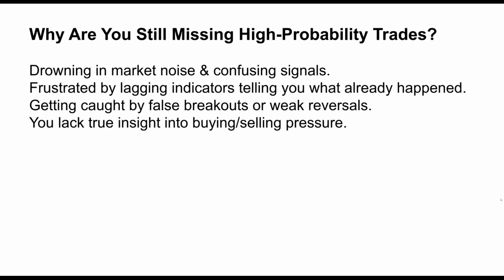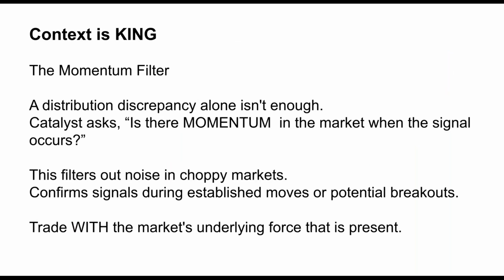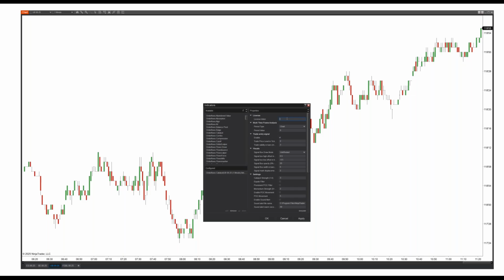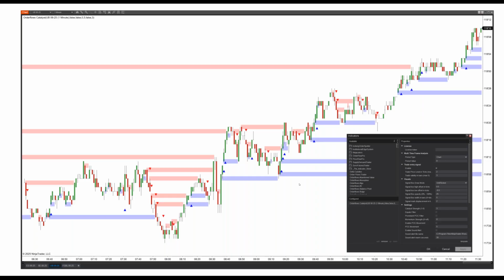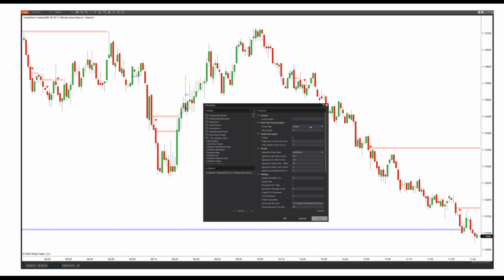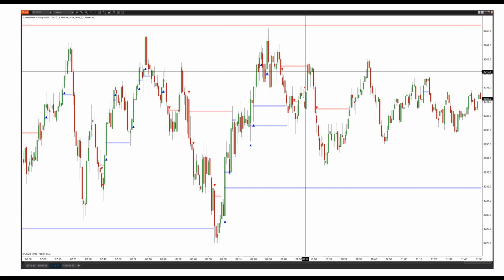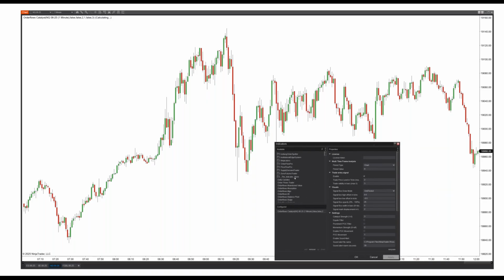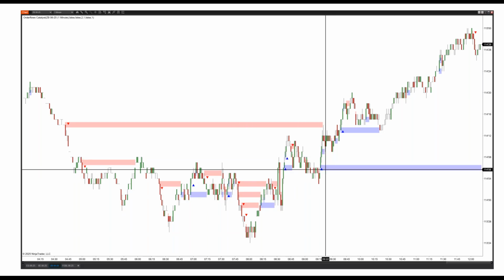Introducing Orderflows Catalyst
The Orderflows Catalyst is a next-generation indicator designed specifically to cut through the noise. It doesn't just analyze order flow volume; it analyzes the quality and structure of the buying and selling pressure within each bar, looking for critical Volume Distribution Discrepancies between aggressive takers and passive makers.

This alone provides a significant edge. But I know traders need something more, especially for navigating the complex dynamics we see today.

The Real Breakthrough: Dynamic POC Movement

Imagine seeing where the market's center of gravity is shifting in real-time. That’s what Catalyst's POC Movement feature does.

It tracks the Point of Control (the price with the most volume) dynamically:

Intra-Bar: How it shifts within the bar as it forms.
Inter-Bar: How it migrates relative to previous bars.

Why is this CRITICAL? Because POC Movement reveals Volume Migration.

In markets driven by big players and rapid sentiment shifts, seeing where volume is actually being committed and accepted gives you an almost unfair advantage. It’s like seeing the institutional footprints before the herd reacts, allowing you to anticipate instead of just reacting.

Combine this unique POC Movement insight with Catalyst's core analysis of volume distribution and its built-in Momentum filter (which prioritizes signals aligned with market energy), and you get a powerful, context-aware view of the market that simple indicators can't match.